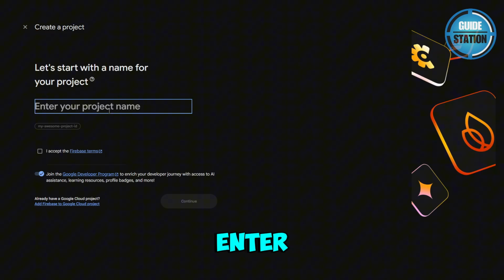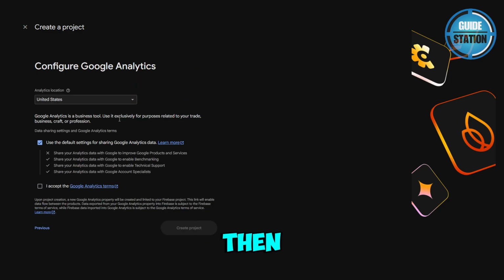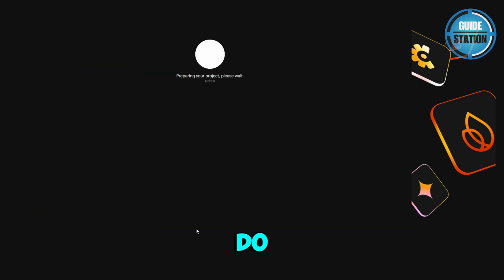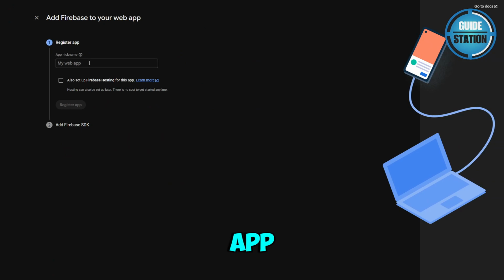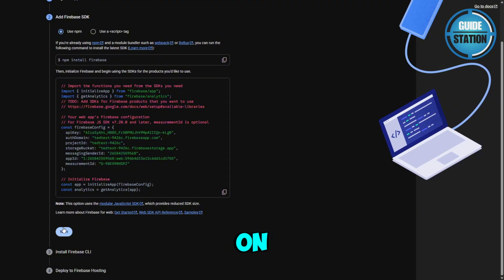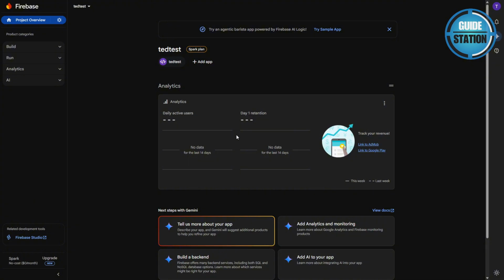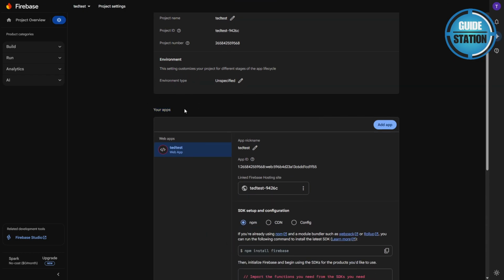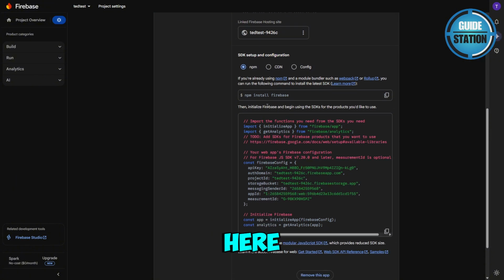How To Get Firebase API Key - Full Guide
How do I get a Firebase API key? In this video tutorial, I’ll show you how to get your Firebase API key easily. Enjoy!